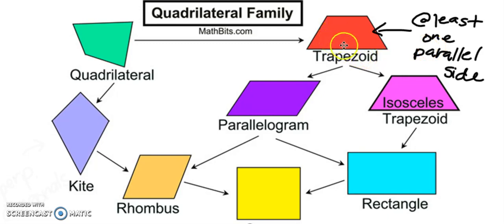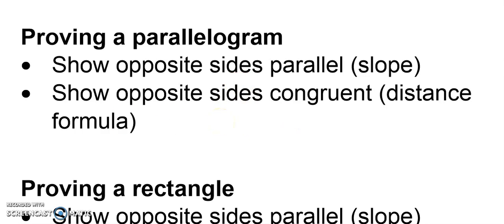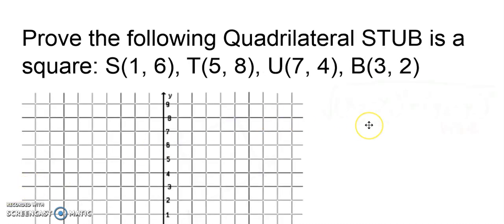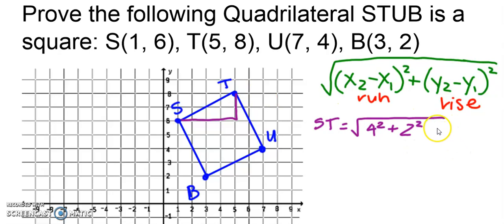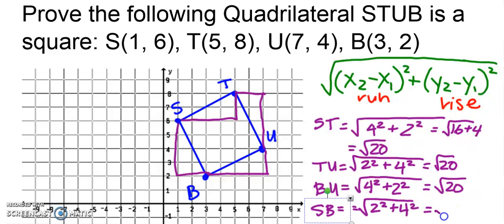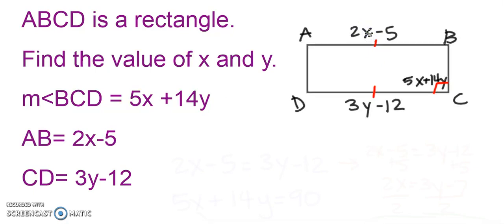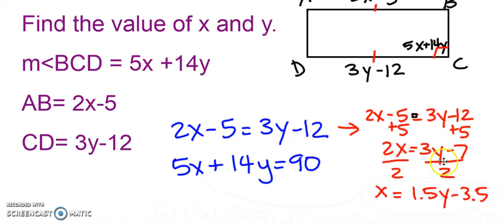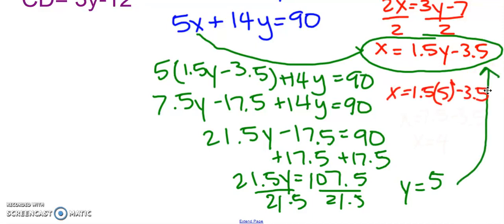More Quadrilaterals Notes